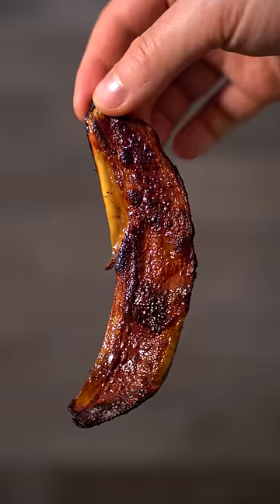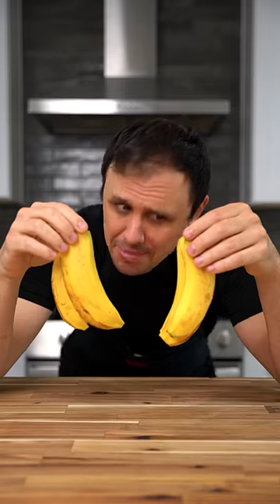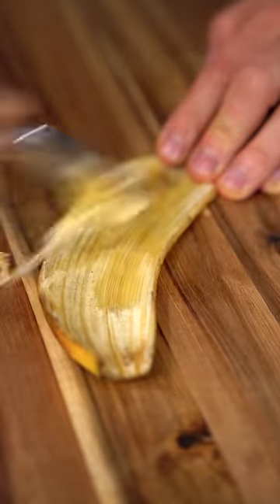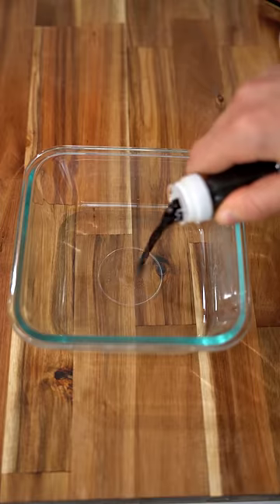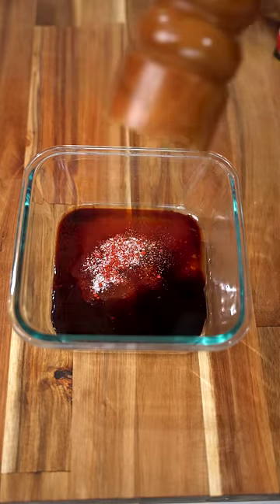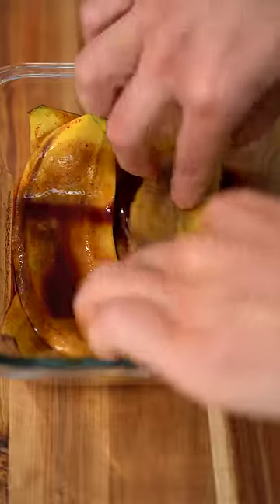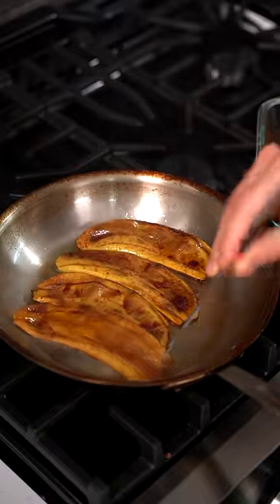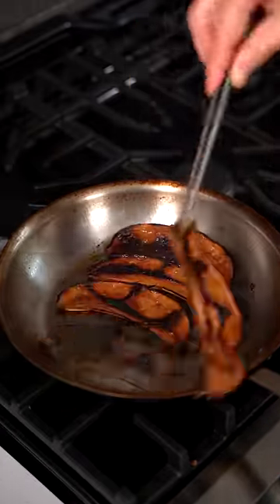I'll find out if Banana Peel BACON is actually good